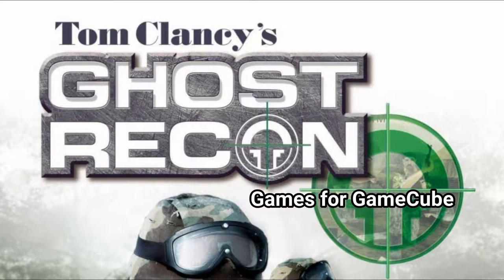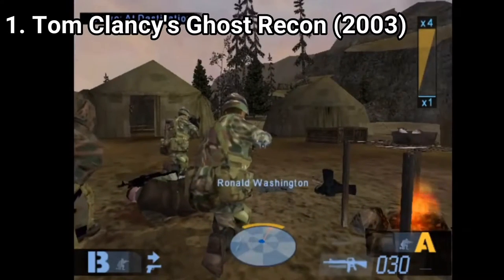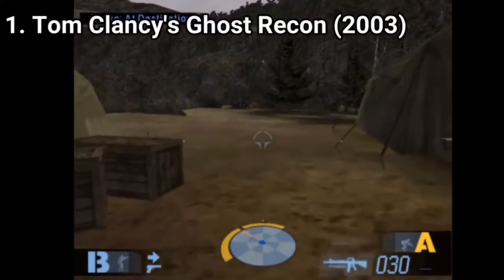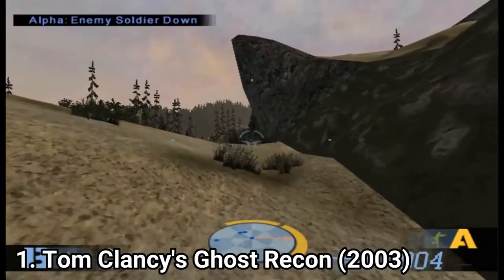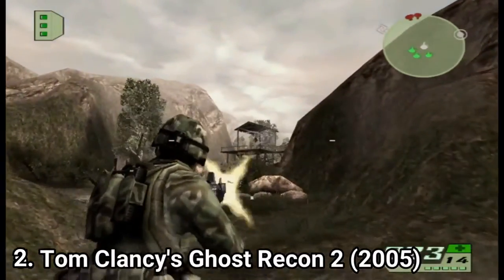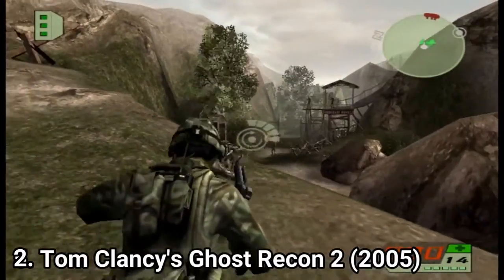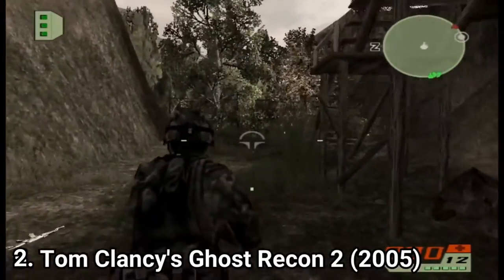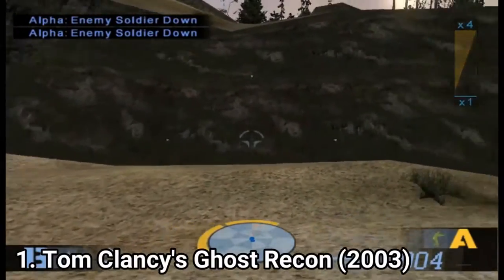All Ghost Recon Games for GameCube Review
Here is a list of all Ghost Recon Games for the NINTENDO GameCube:
1. Tom Clancy's Ghost Recon (2003)
2. Tom Clancy's Ghost Recon 2 (2004)